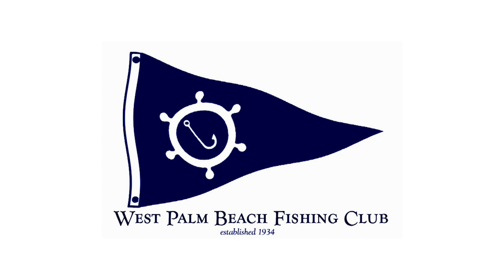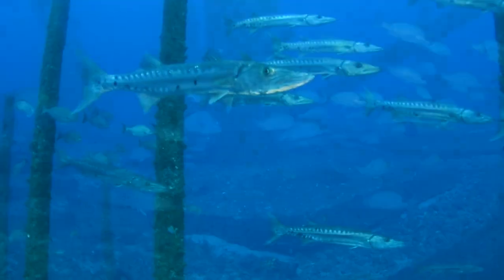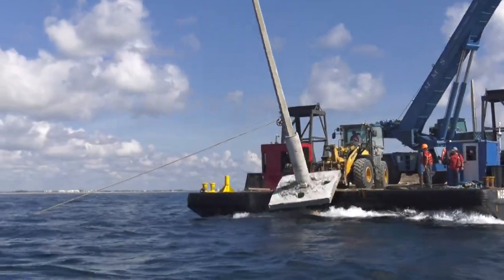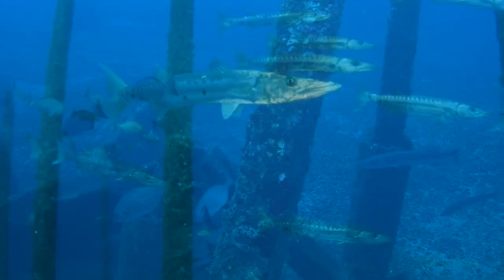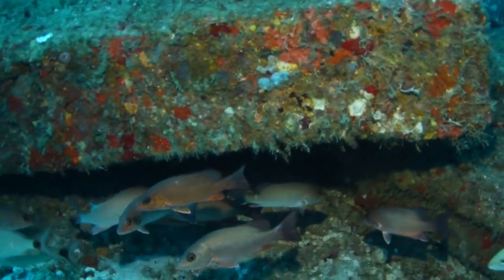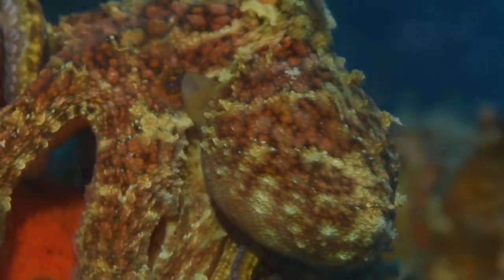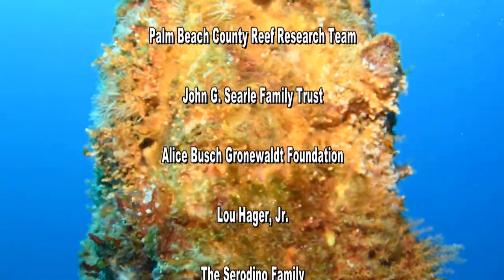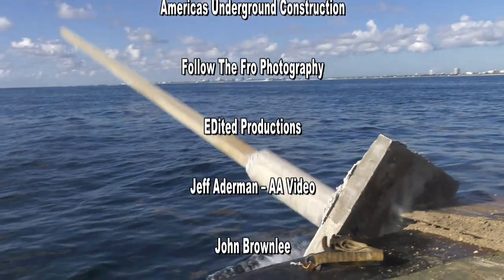Reef Darts: An Underwater Forest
The West Palm Beach Fishing Club's charitable foundation embarked on this unique reef building mission to repurpose surplus utilities poles into high relief marine habitat. Overtime, they’ve transformed into an underwater forest of living columns. This shallow water site off Palm Beach County is being utilized by a wide variety of marine life and providing an ideal substrate for a host of invertebrates. The diversity of species has been impressive!